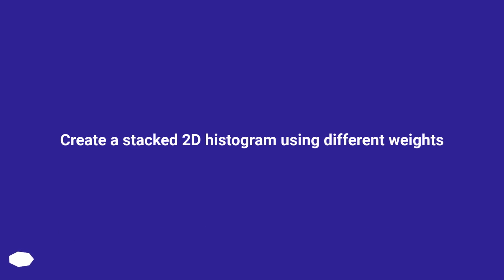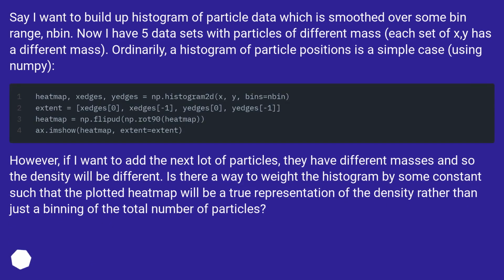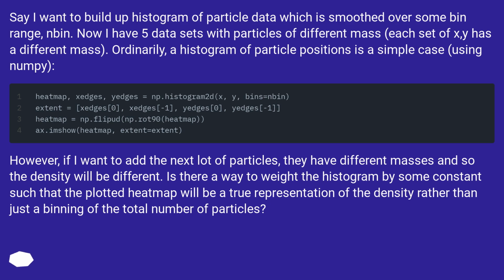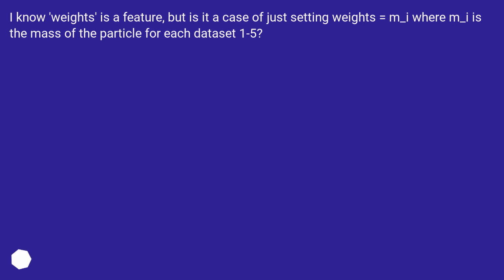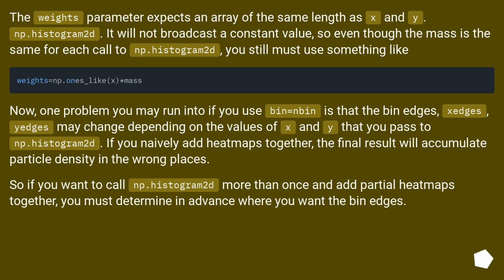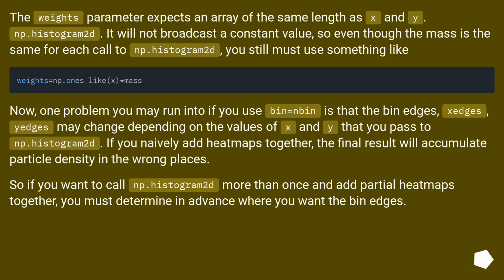Create a stacked 2D histogram using different weights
Chapters
00:00 Question
01:15 Accepted answer (Score 4)
02:46 Thank you